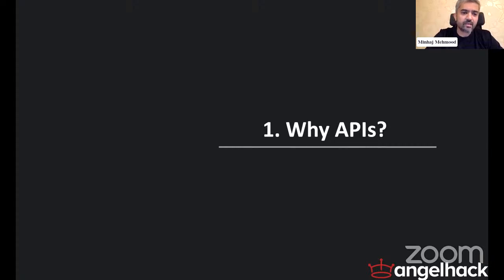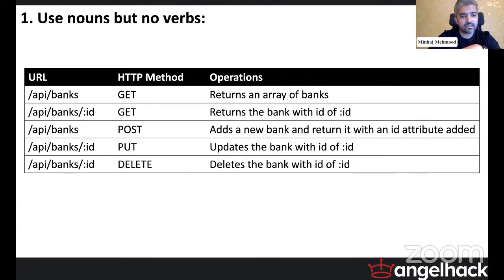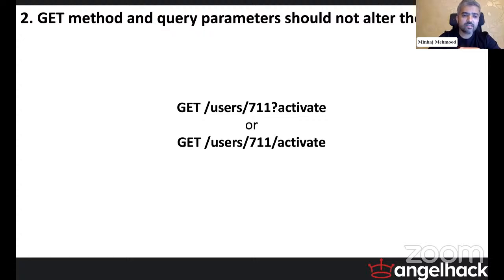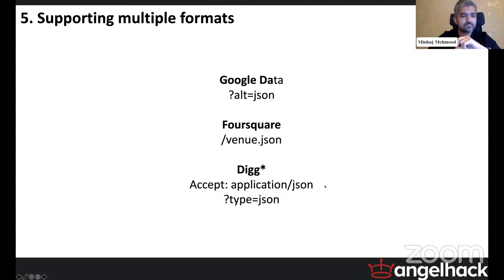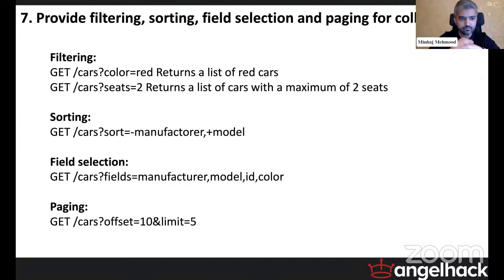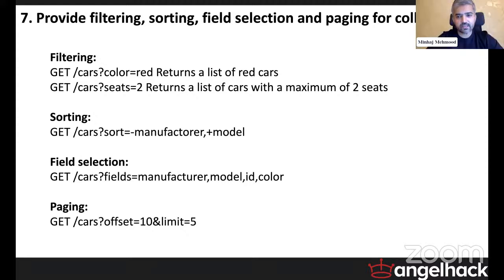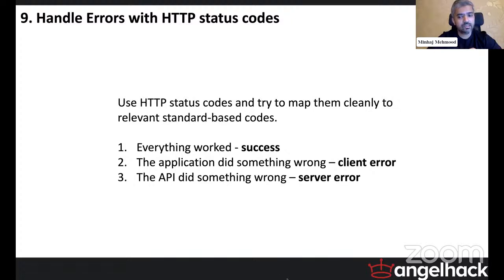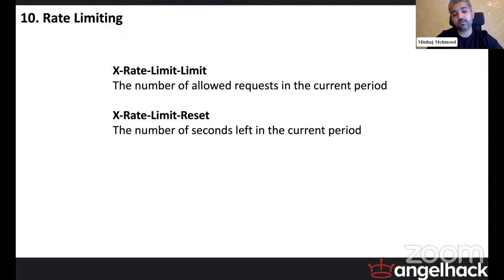API Best Practices for Backend Developers | Live | Learn with AngelHack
Learn from Minhaj what are some of the best practices to write better RESTful APIs as a backend developer. In this talk you will get to learn:
1. How to better name your API methods
2. How to version your API better
3. Supporting different formats
4. And more…

Minhaj Mehmood

15 years of experience working on scalable architectures, distributed computing, big data analytics, microservices, and cloud infrastructures for organizations ranging from start-ups to global enterprises. I excel at team leadership, software development, microservices and AWS.

🙌  Join StackUp
AngelHack is proud to share that we will be partnering with StackUp to bring you an exclusive peek to their latest Learn-and-earn platform!

Step 2: Head over to app.stackup.dev
Step 3: Click Sign Up and enter ‘angelstack0222’ as your early access code.
Step 5: You’re all set! You can now browse, complete quests, and earn rewards.

🚀  Our Ongoing Hackathon(s)

Our Upcoming Event(s)

The Internet: Harnessing it's Opportunities and Maintaining Safety (August 25, 2022)
Web 3 - El Pasado y Futuro de Internet (September 15, 2022)

Chapters:

0:00 - 0:48 - Nothing
0:50 - Introduction
3:30 - API Best Practices
4:11 - Minhaj Mehmood Intro
4:44 - Why APIs?
6:50 - Tip 1: Use nouns but no verbs
10:05 - Tip 2: Treat it like a sub-resource with RESTful principles
11:06 - Tip 3: Use sub-resources for relations
12:00 - Tip 4: Use plural nouns
12:58 - Tip 5: Supporting multiple formats (JSON, XML, etc)
14:01 - Tip 6: Use HATEOAS (Hypermedia as the Engine of Application State) links
16:02 - Tip 7: Provide filtering, sorting, field selection and paging
18:25 - Tip 8: Version your API
19:58 - Tip 9: Handle Errors with HTTP Status Codes
21:58 - Tip 10: Rate Limiting
24:53 - An API Joke
25:30 - Q&A Begins
59:23 - Q&A Ends
59:53 - End Notes